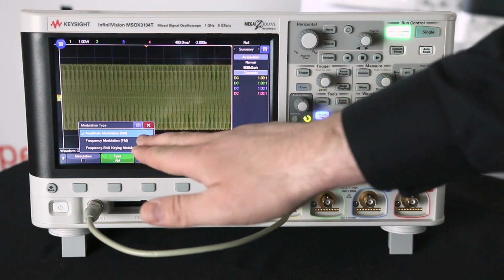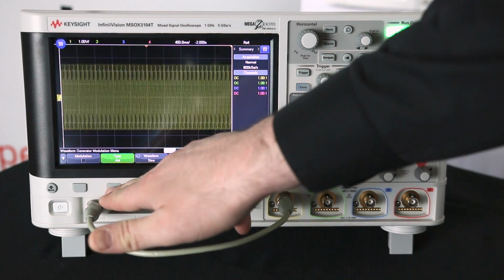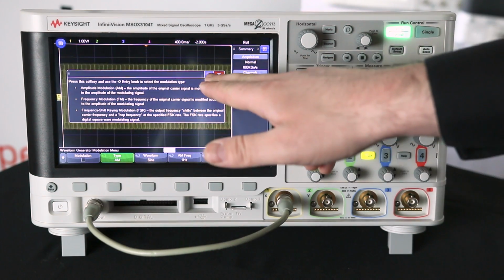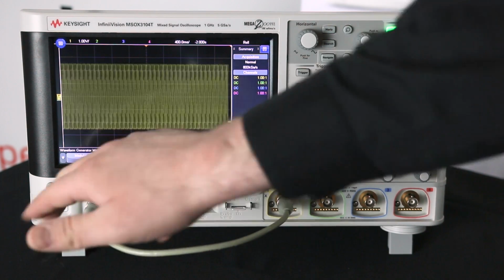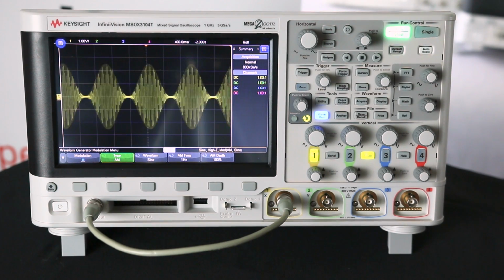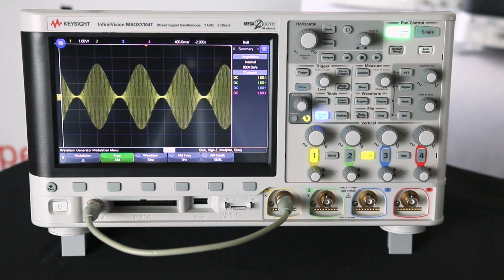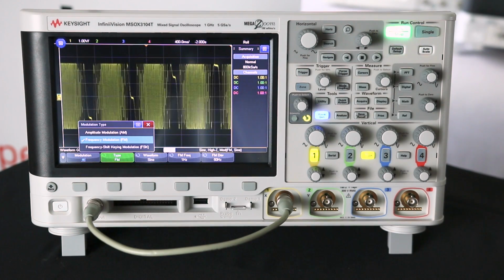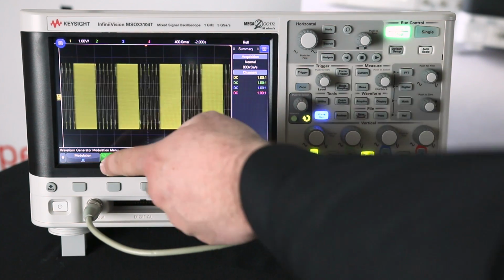Modulation and Scope Month Daily Winner (15-Mar)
Congratulations to Erik!